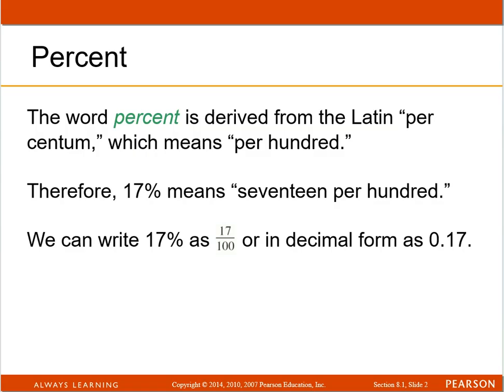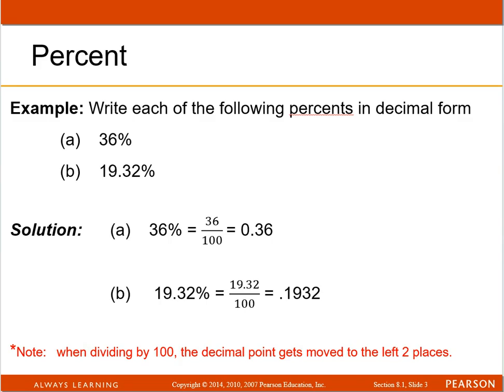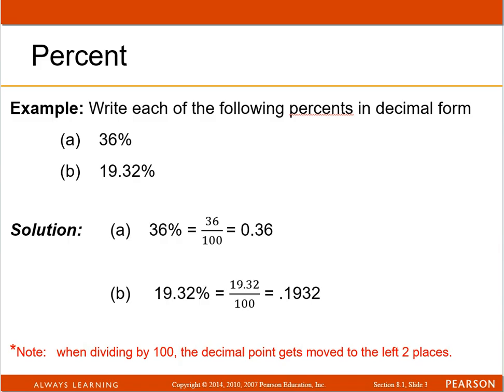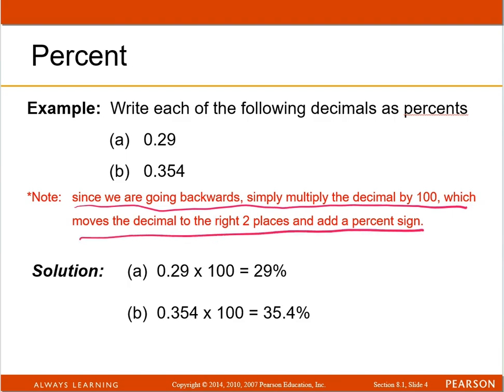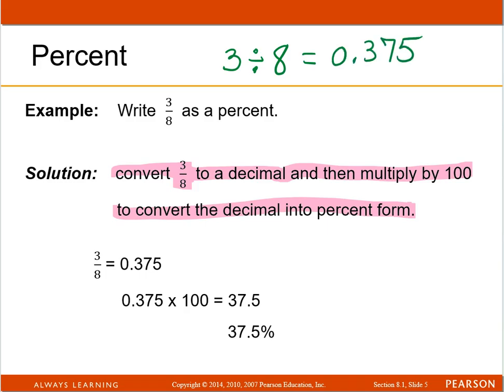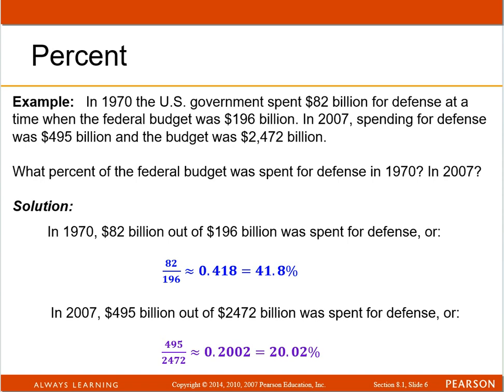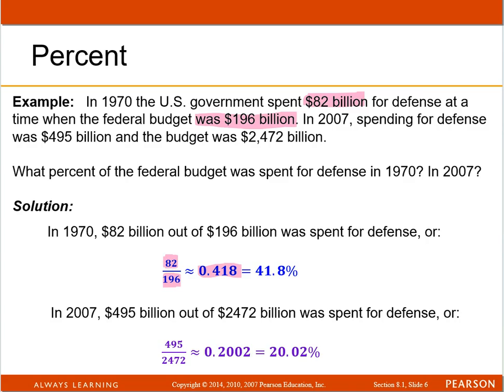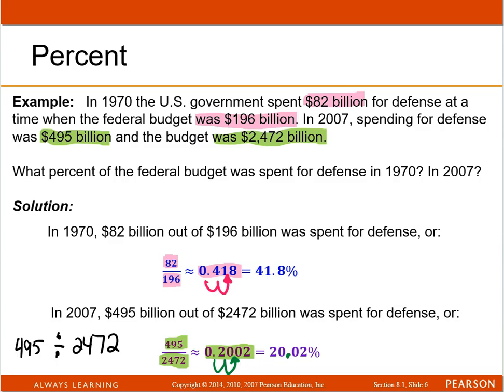M110 - Section 8.1 PowerPoint Lecture - Part 1